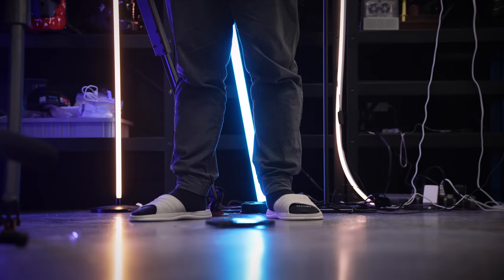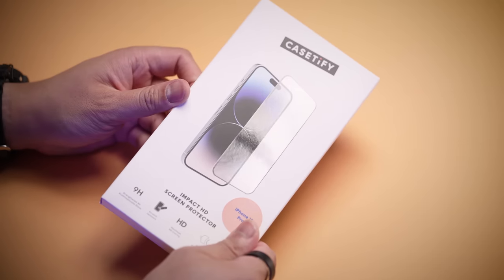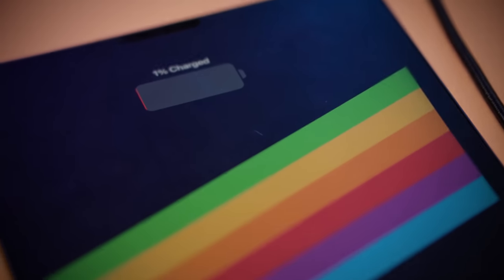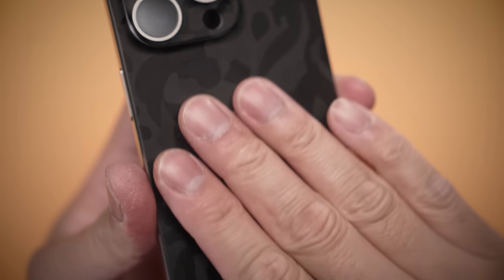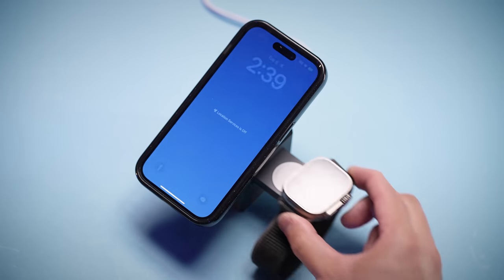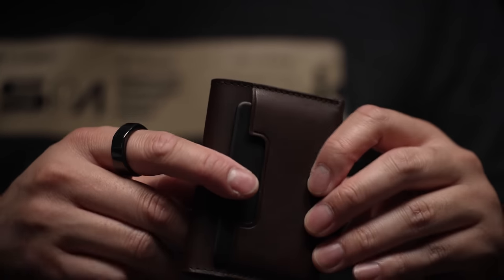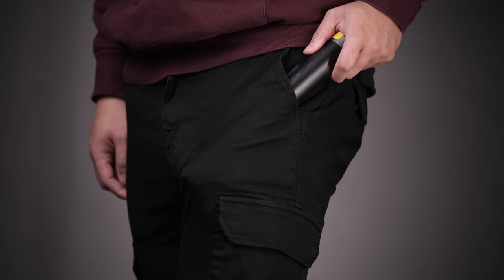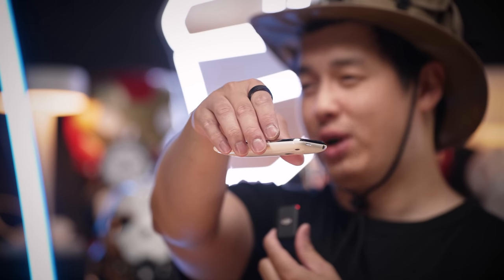BEST iPhone 16/16 Pro Accessories - 2024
⭐️ ACCESSORIES WORK FOR IPHONE 16/16 PRO AS WELL!

Drop testing the iPhone 16 and iPhone 16 Pro with the best protection available in an iPhone case. These are the top iPhone 16 accessories from cases, to charges, and the best MagSafe accessories too!

📱 BEST IPHONE 15/15PRO ACCESSORIES:

[0:00] 1. Casetify Ultra Bounce Case
     ⬆️ SAVE 15%, USE CODE: 15EXCESSORIZE
[2:25] 2. UGREEN Nexode RG 65W Charger:
     ⬆️ SAVE UP TO  25%, USE CODE: 05Ugreenkol
[3:53] 3. dbrand iPhone 15 Skins
[5:18] 4. Anker 3-in-1 Charging Dock
[6:13] 5. Eufy SmartTrack Card
[7:14] 6. ATUMTEK 60" Selfie Stick Tripod
[8:16] 7. Nomad ChargeKey Cable
[8:42] 8. Anker Nano Power Bank